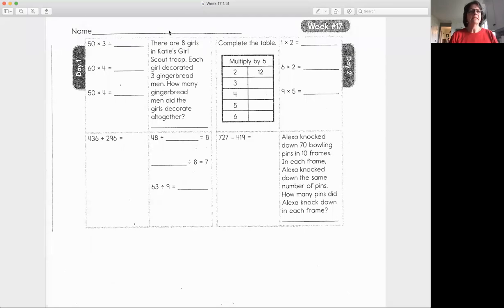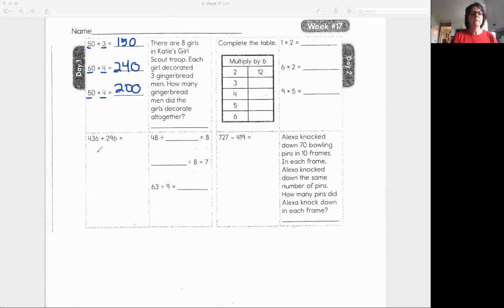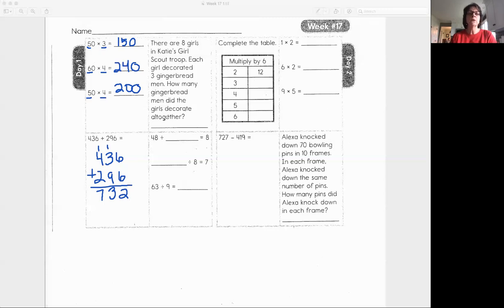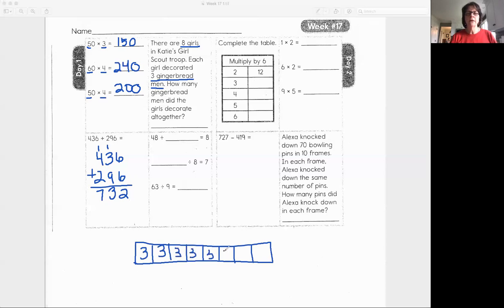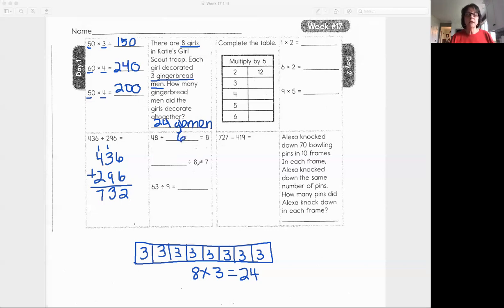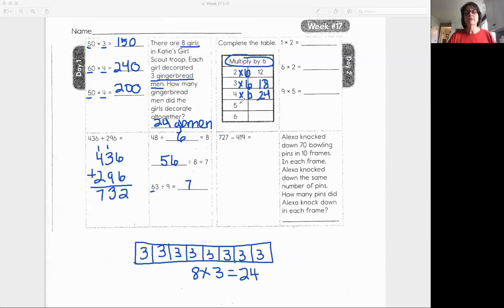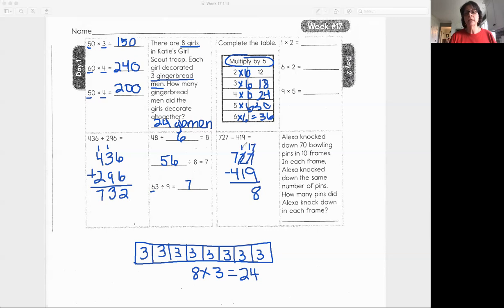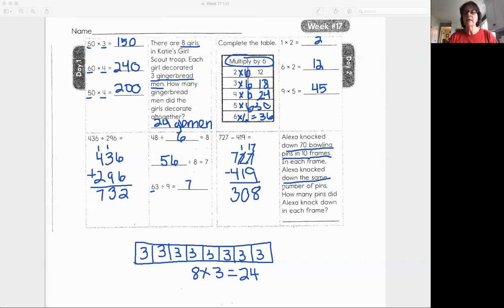Week 17 AM work - Day 1 and 2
I will walk you through day 1 and 2 of week 17 morning work. You can check your work against mine and hopefully I will clear up any misunderstandings you may have.